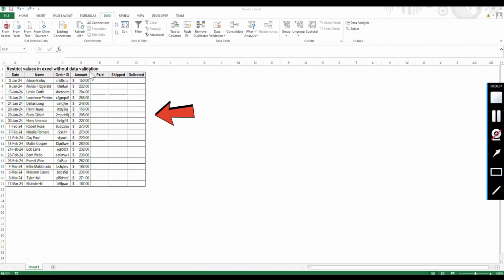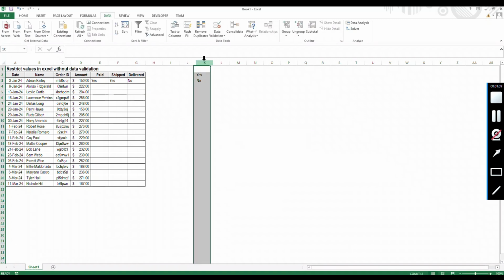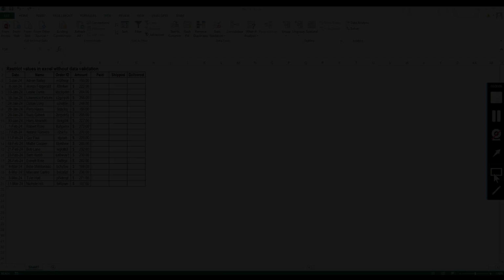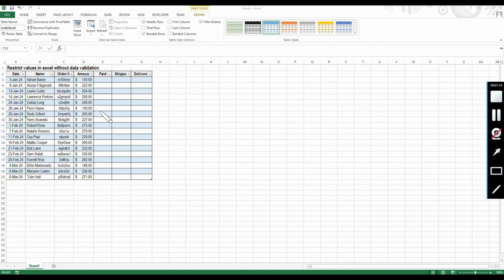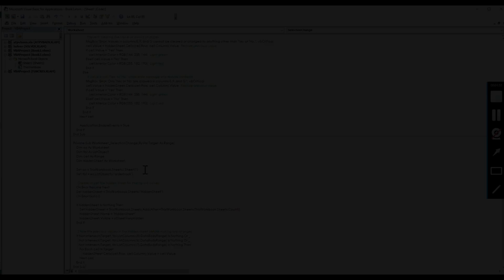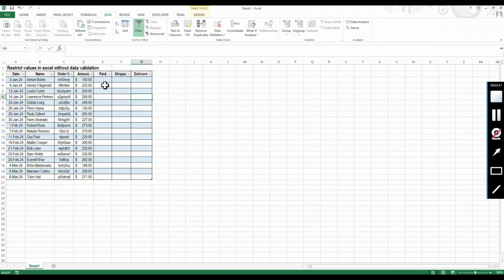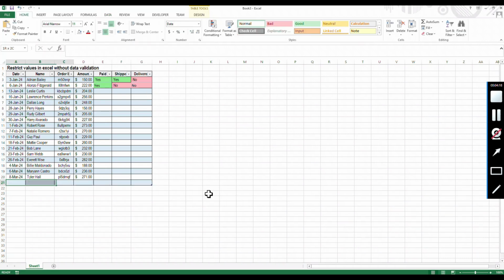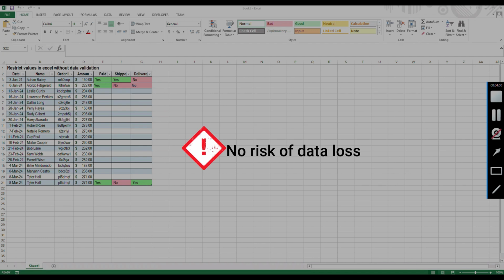Accept only Specific Values in Excel Without Using COUNTIF Formula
Restricting input values in Excel is a common requirement for data integrity. However, using data validation might not be the best approach due to its limitations.

In this video, we will explore why relying on data validation may not be the best solution to restrict values in Excel and provide a more reasonable alternative that is less prone to errors.